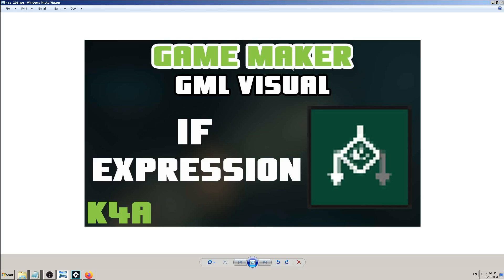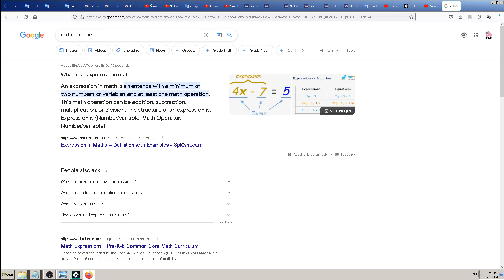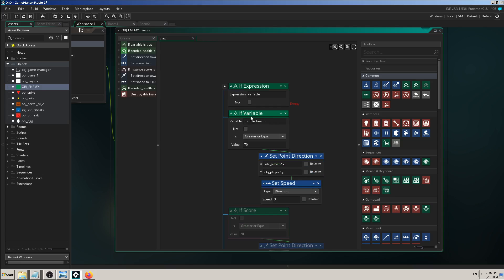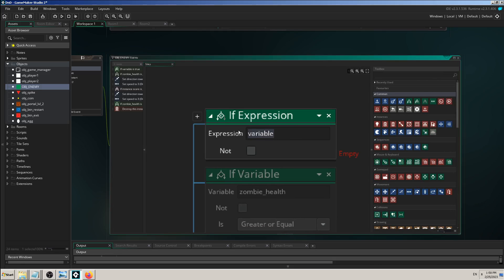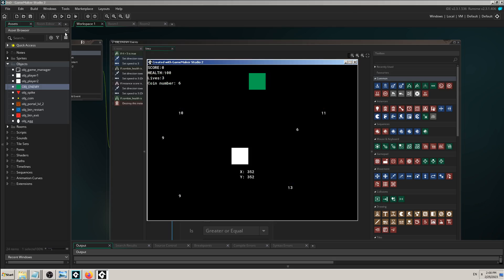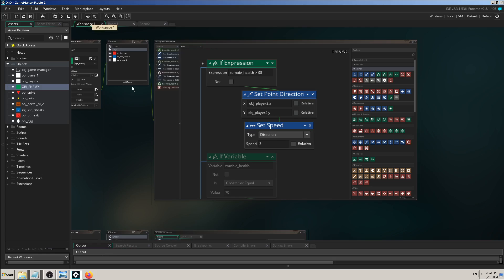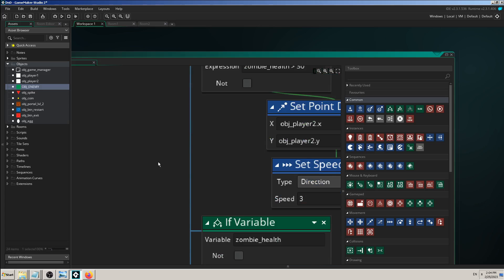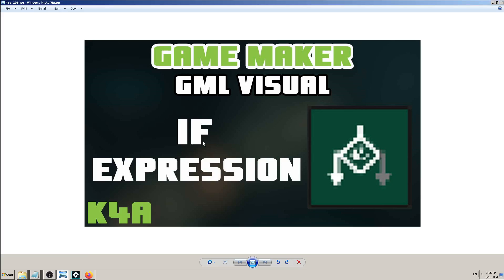If Expression - GameMaker GML Visual